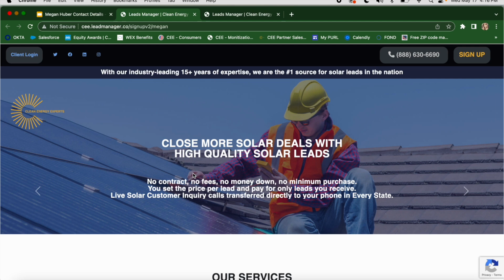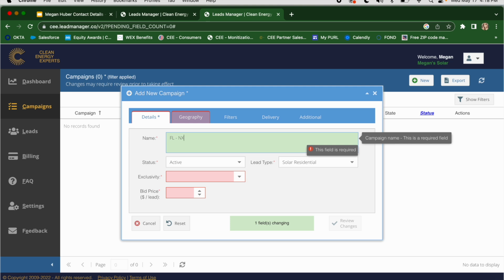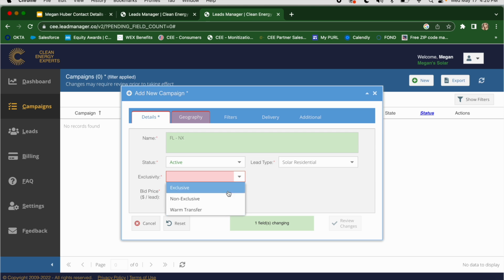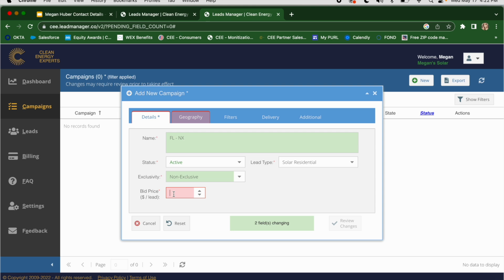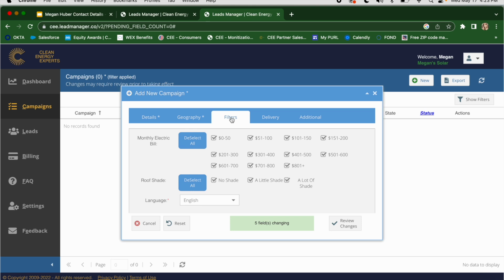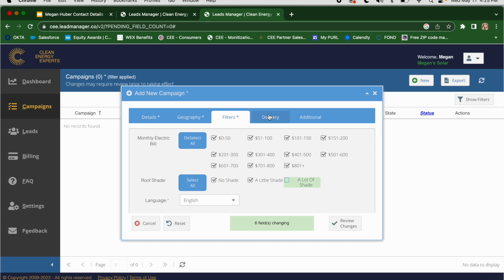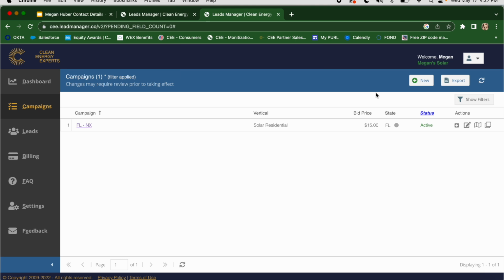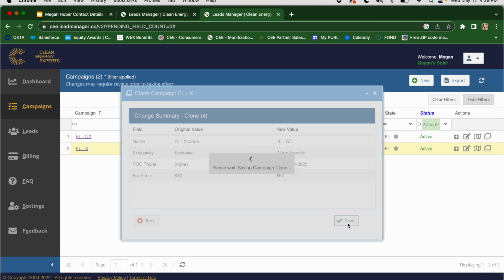Part 1 CEE Full System Demo (2023)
1st half of CEE System demo. Contains logging in, brief dashboard explanation and how to make a campaign. To see explanation of leads tab, settings and billing options, please see 2nd half of CEE system demo.